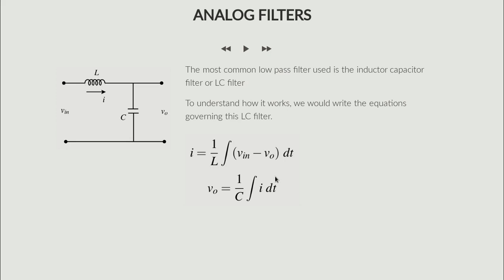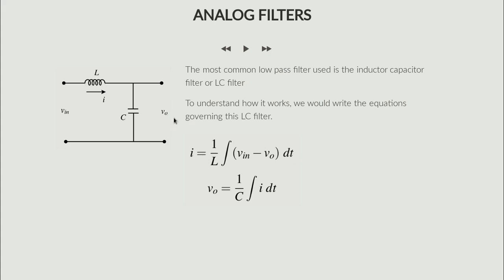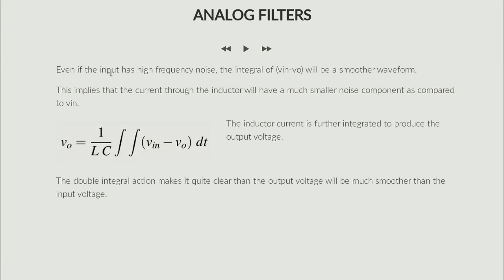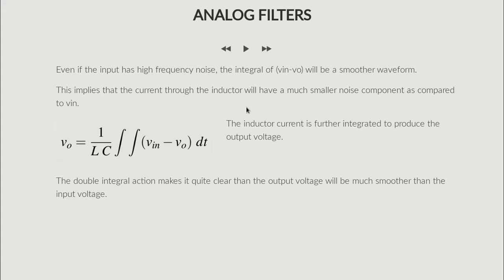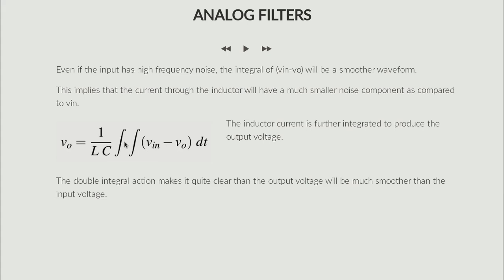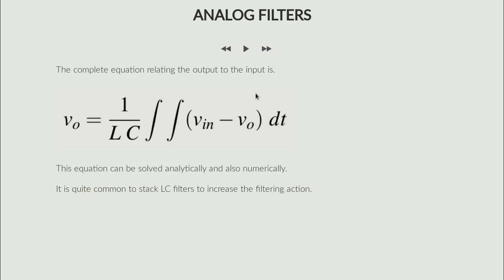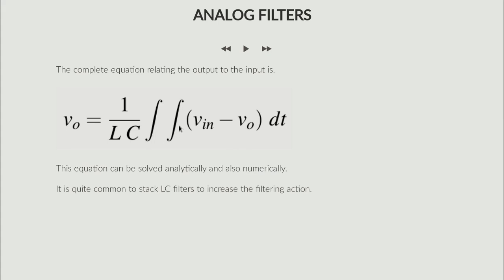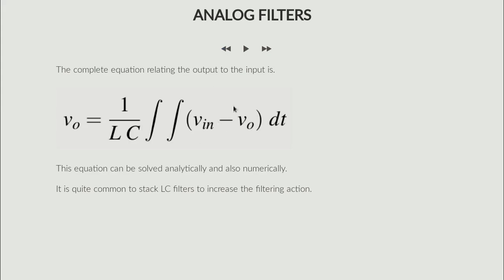Analog filters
A sample lecture of my next online course on signal processing for power engineers.